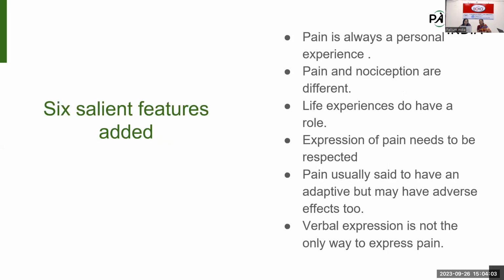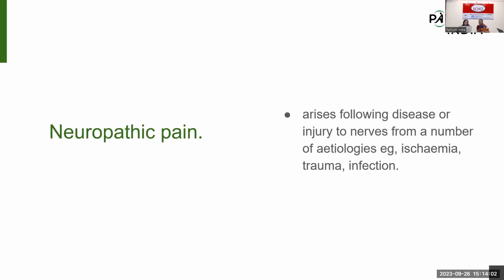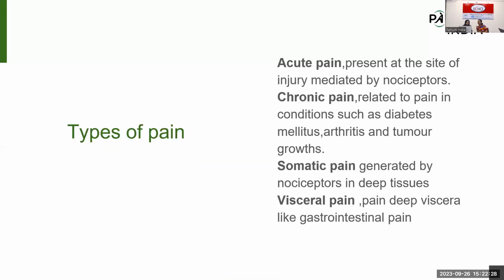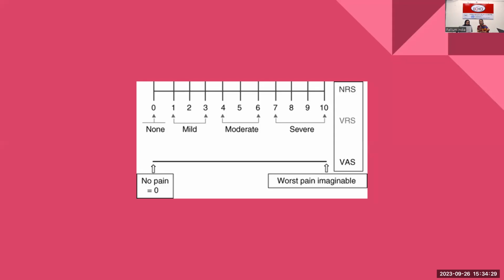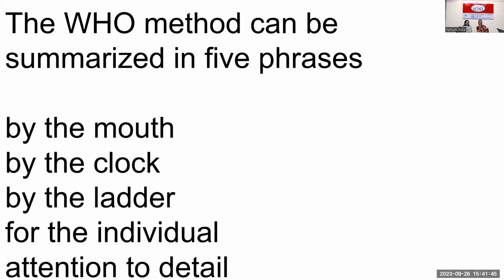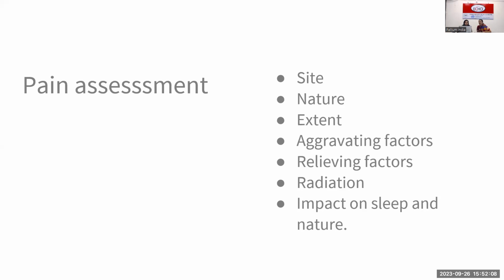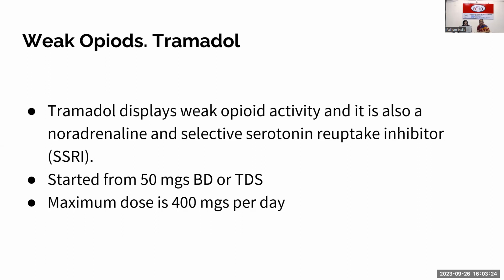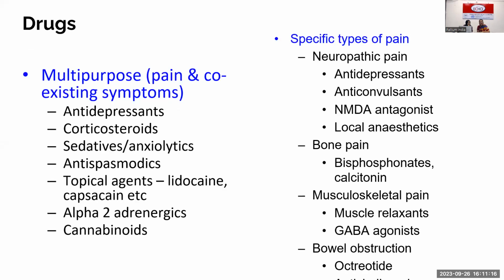TIPS-ECHO Season 148 - FDP 07 Session 02 | Management of Pain - NSAIDs | Dr Radha Venkatesan